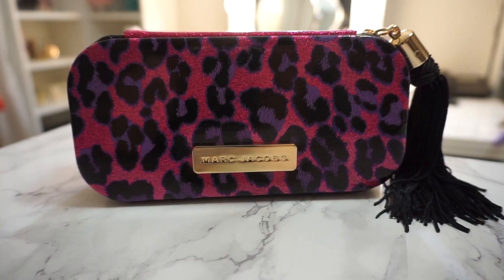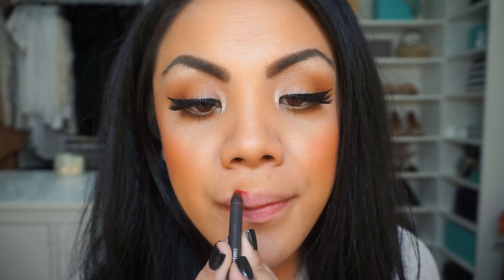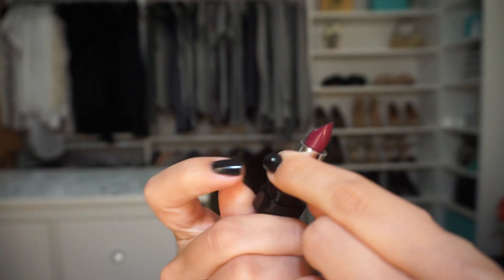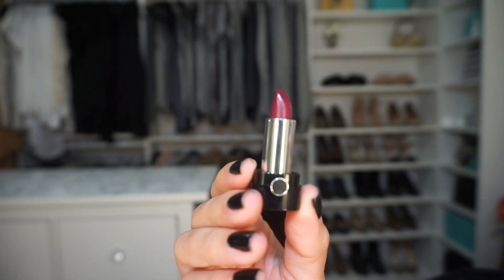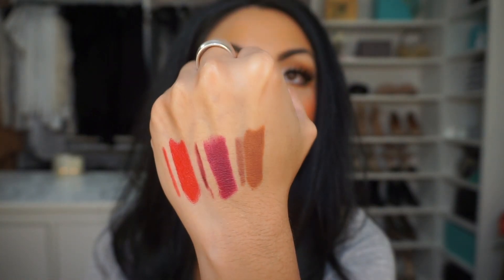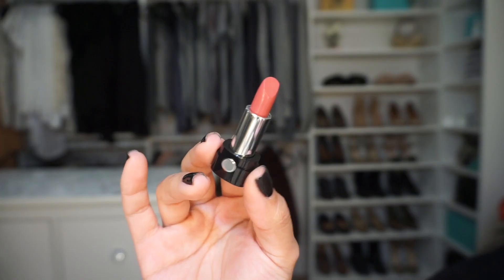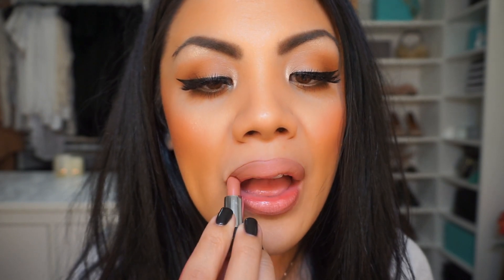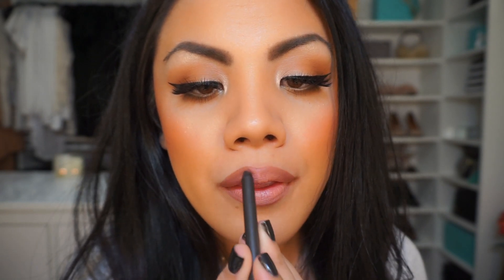Le Marc Lip Creme Swatches | Marc Jacobs Review | Francesca Fox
I got the cutest Christmas present and thought, why not film the lipstick swatch!

Eyes: Anastasia Beverly Hills Brow Definer in Medium Brown, Anastasia Beverly Hills Brow Gel, MAC Soft Brown, MAC Saddle,  MAC Texture, MAC Nylon, Marc Jacobs Velvet Noir Mascara, MAC Fascinating, TOM FORD Eye Defining Pen, Lilly Lashes Faux Mink Mykonos

Face: Smashbox Photo Finish Primer Water, Benefit Professional, Dior Forever Foundation 041 Ochre, MAC ProLongwear Concealer NW20, Marc Jacobs Dew Drops, MAC Emphasize, MAC Studio Fix NC42, Marc Jacobs O!Mega Bronzer, MAC X PatrickStarrr Patrick’s Powder, MAC Cheeky Bits, Jaclyn Hill X Becca Champagne Pop, Marc Jacobs Re(cover) Coconut Setting Mist

Products Mentioned:

Marc Jacobs Beauty Cat’s Meow 5 Piece Petite Le Marc Lip Creme Collection

MAC Kiss Me Quick

MAC Currant

MAC Morning Coffee

xoxo